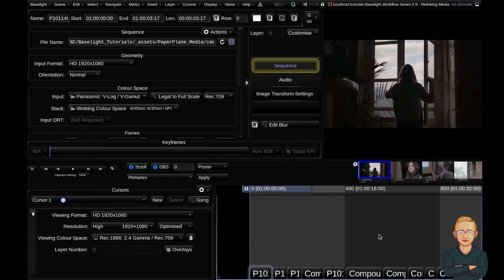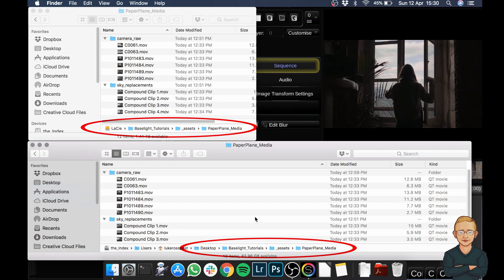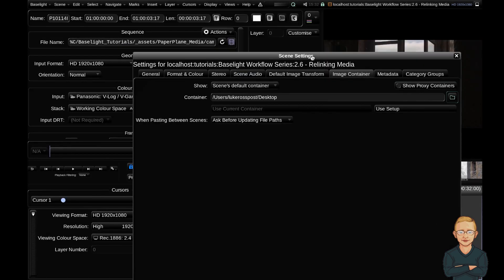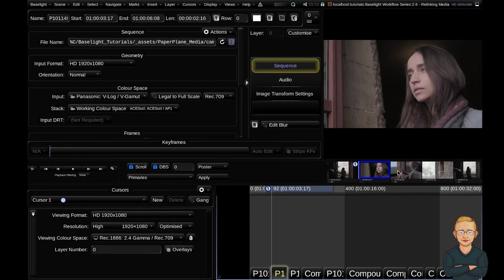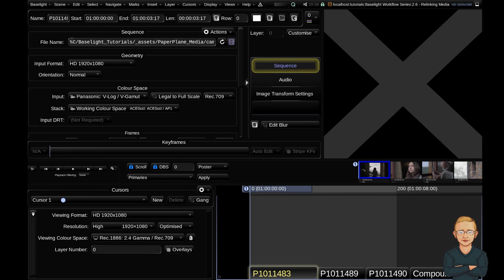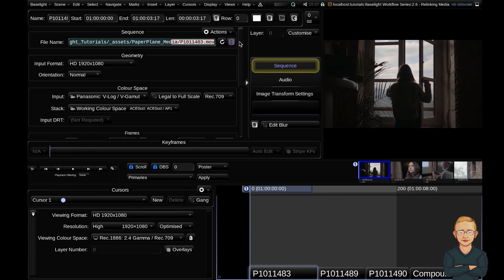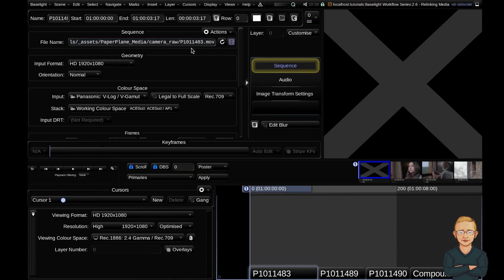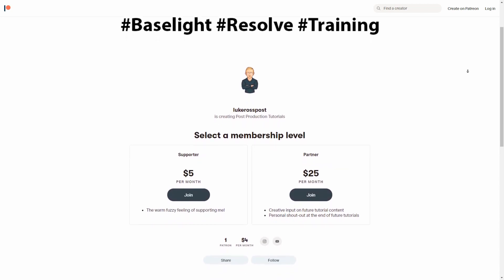How to Re-link Media in Baselight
The Baselight Workflow Series. In this last video, you'll learn how to re-link media using the scene container and how to re-link individual clips.